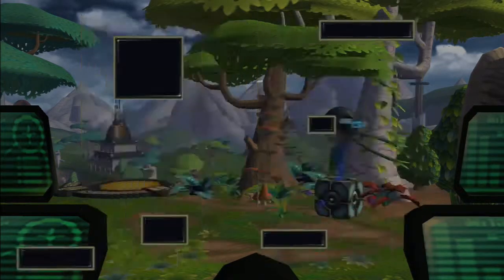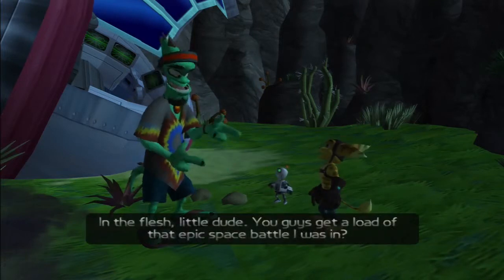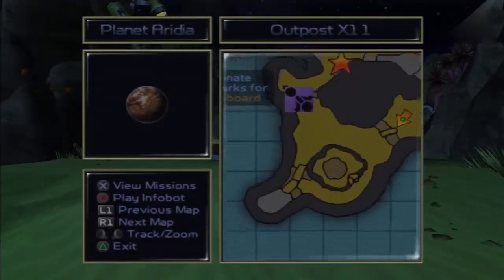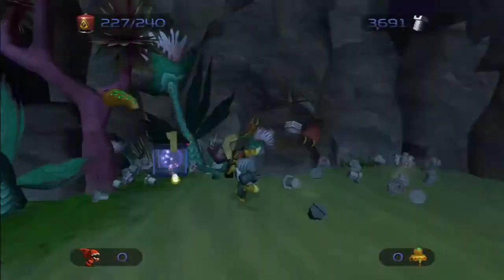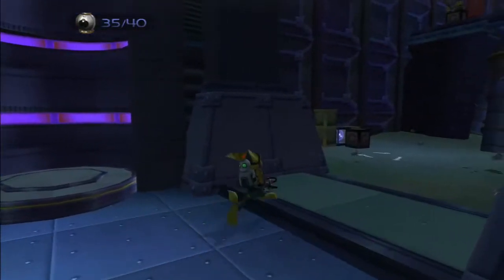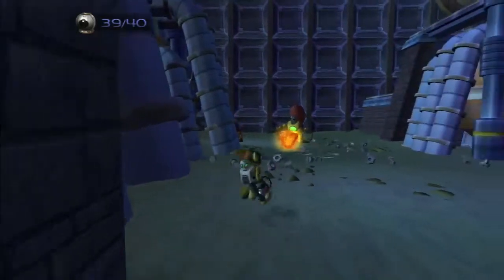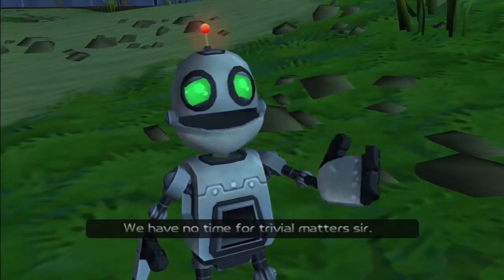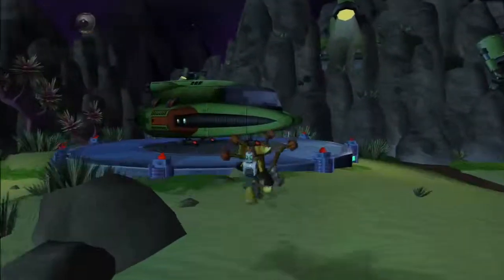[Ratchet & Clank] Outpost X11 - Let's Play Ep. 3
Blame the Elgato.